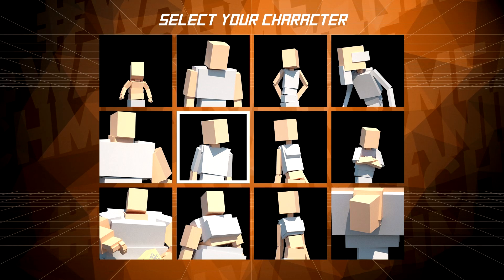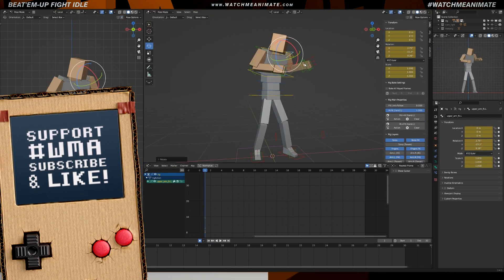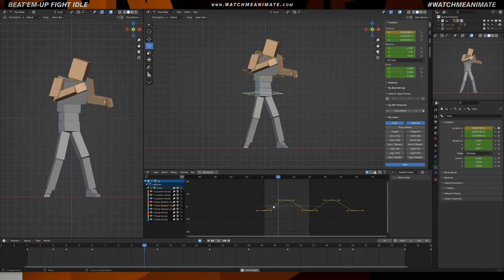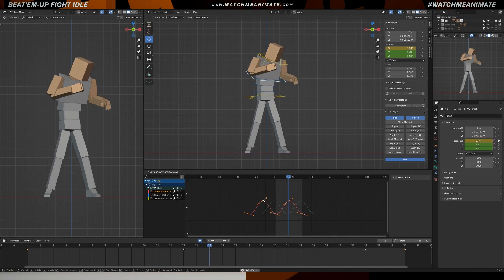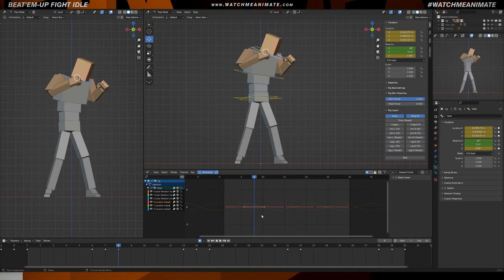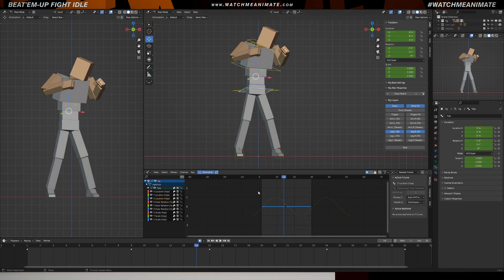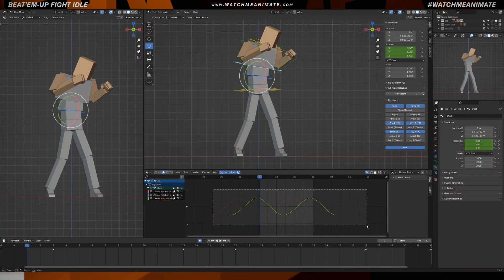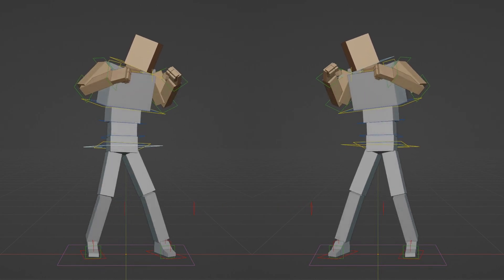Animating a Beat'Em-Up Fight Idle in BLENDER w/ Spider-Verse anim on 2s effect!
Join me as we create a badass beat'em-up fight idle animation in Blender, crafted with love and nostalgia, paying homage to the beloved classic beat'em-up's that shaped my childhood in the arcades.  I'm thrilled to announce that this marks the official debut of Blender animation tutorials on my channel, and I couldn't be more excited to contribute to the thriving Blender community.

🧱 The Blocks: Body Mechanics Rigs / Made Simple & FUN!

Chapters:
00:00 - Intro
00:36 - Step 1 / Posing
01:01 - Step 2 / COM
01:27 - Step 3 / COM 2
01:52 - Step 4 / Spine
02:19 - Step 5 / Arms
02:44 - Step 6 / Head
03:11 - Step 7 / Polish 1
03:36 - Step 8 / Polish 2
04:02 - Step 9 / Final Pass
04:27 - Animation Comparison
04:48 - 1 vs 1 - Fight